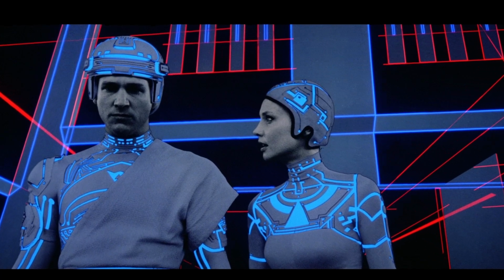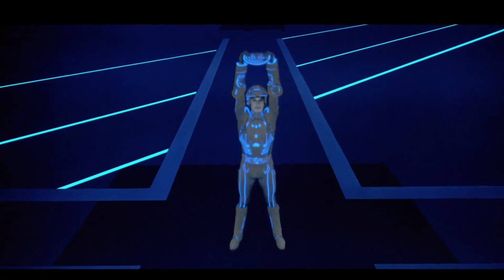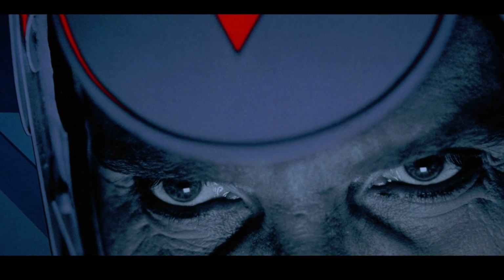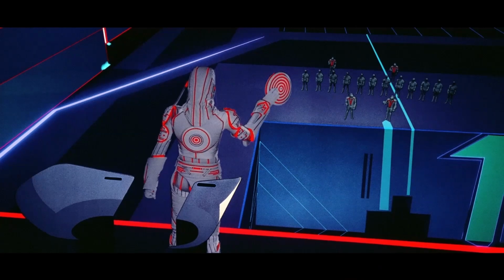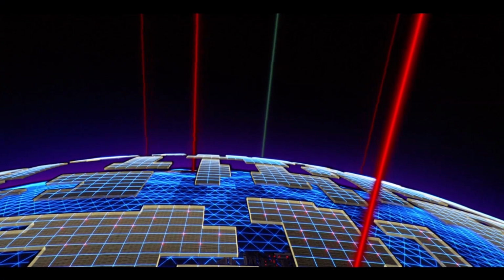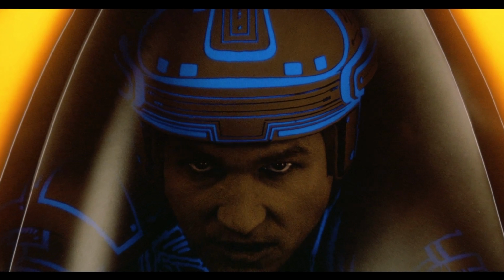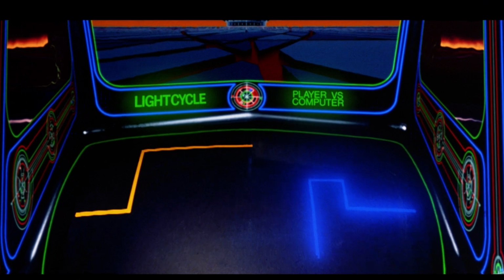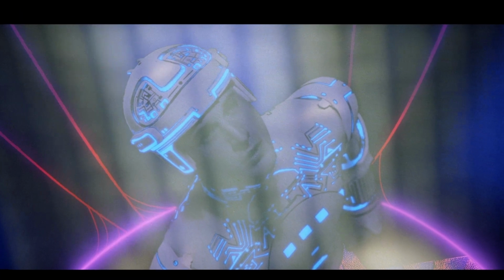Tron (1982): In-Depth Review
My in-depth review of Disney's original Tron is covered in seven parts. Part 1 looks at the plot, Part 2 looks at the characters, Part 3 analyzes the worldbuilding, and then part 4 covers themes. Then in part 5 I talk about the architects of the film, and in part 6 I cover the critical and financial performance of the film. Finally, part 7 wraps the review up with my final ratings of the film. Tron is a landmark film visually and the themes and worldbuilding are its greatest strengths, so join me as I dig into all the details of this cult classic.

0:00:00 Introduction
0:01:40 Part 1 - Plot
0:21:00 Part 2 - Characters
0:33:28 Part 3 - Worldbuilding
0:41:52 Part 4 - Themes
0:47:57 Part 5 - Architects
0:55:03 Part 6 - Critical & Financial Performance
1:00:40 Part 7 - Conclusion